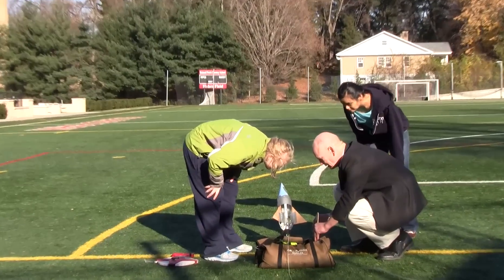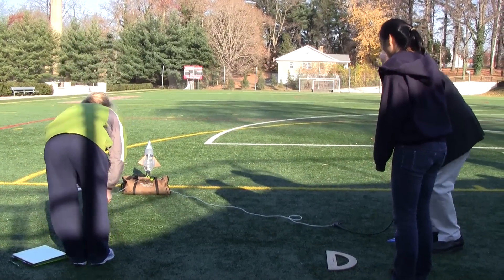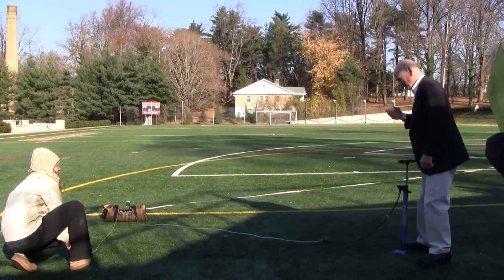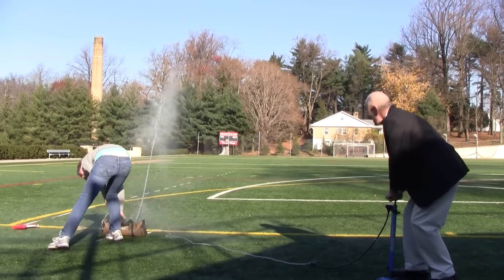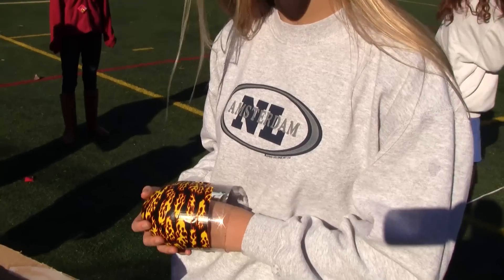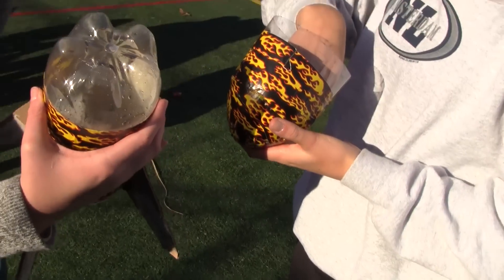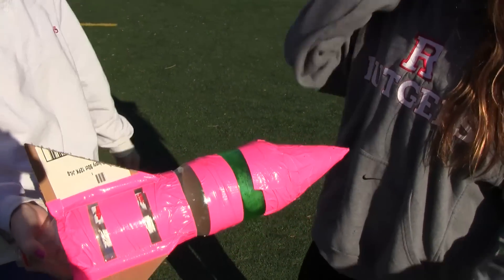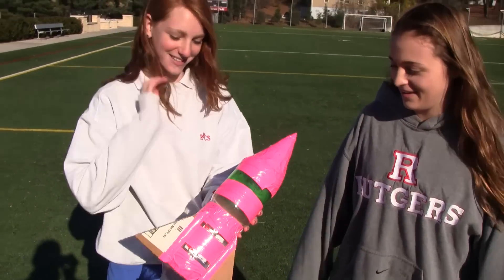Designing bottle rockets in Physics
In Mr. Tiplady's Physics class, students were tasked with designing and building a bottle rocket that will 'fly' as far as possible. That is,  lands furthest away from the launch site. They were all  expected to use a 2 liter soda bottle and find out how the weight should be distributed, where the fins should best be fitted, how big these should be, how much water should be used and what angle the rocket should be set at to achieve the best distance.  A report is required which must reflect the physics involved in the design and in the propulsion.  So aerodynamics, fluid dynamics, Venturi principle and Bernoulli's ideas  together with Newton's Laws all come into play.